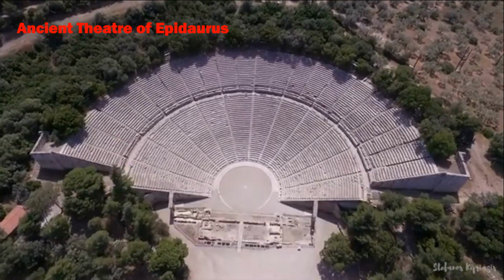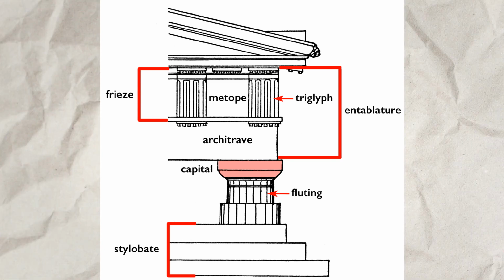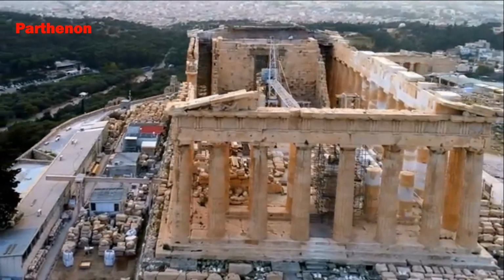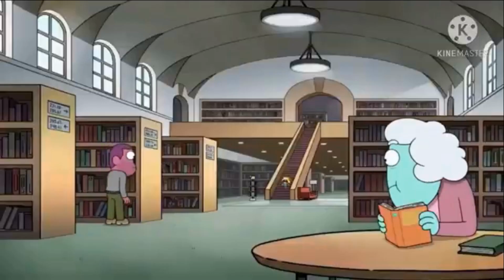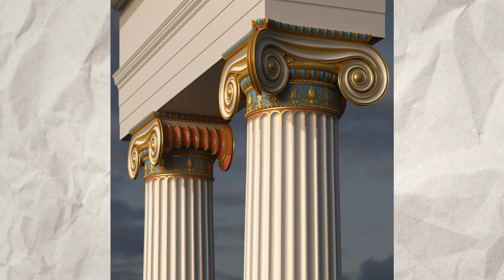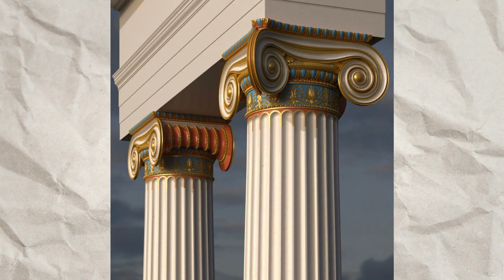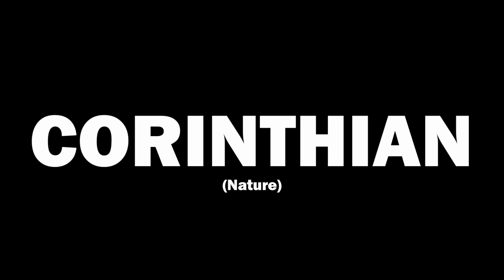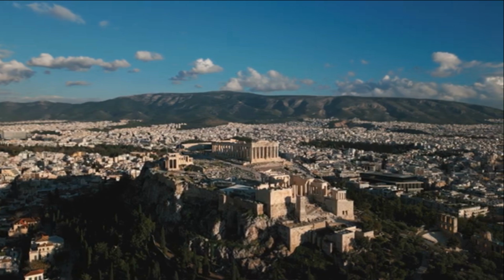Greek architectural fashion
Today we're talking about the Greek architectural fashion and the characteristics that define this fashion trend.

Video assets:
- Pixabay.com